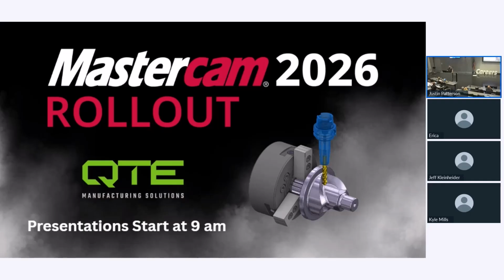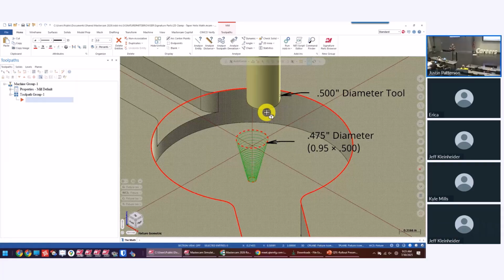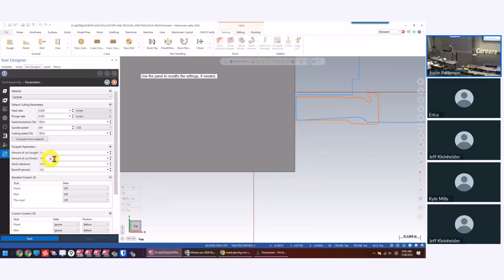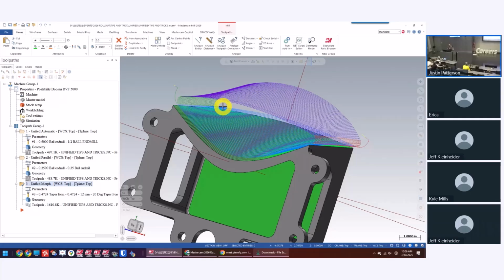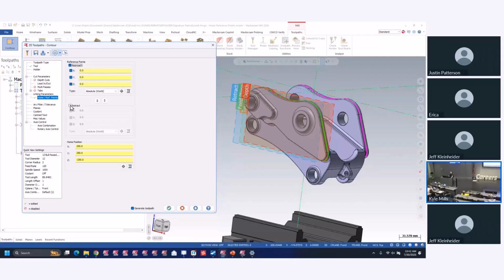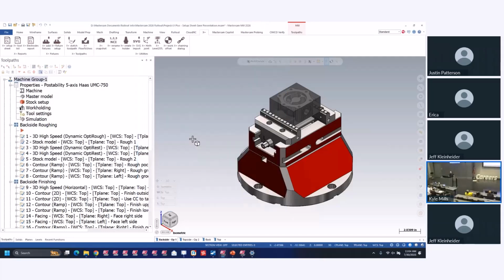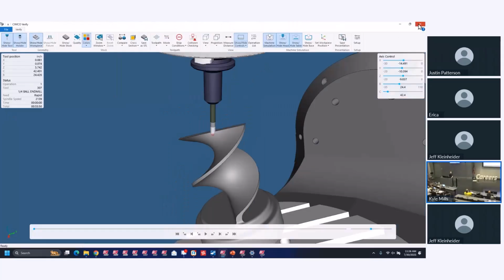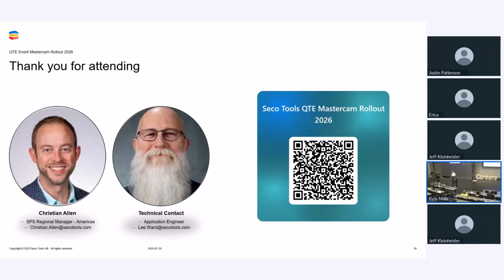Mastercam 2026 Rollout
Watch the full recording of our Mastercam 2026 Rollout event in Wichita, KS., where we covered key updates, time-saving strategies, and new technologies to enhance your CNC programming workflows.